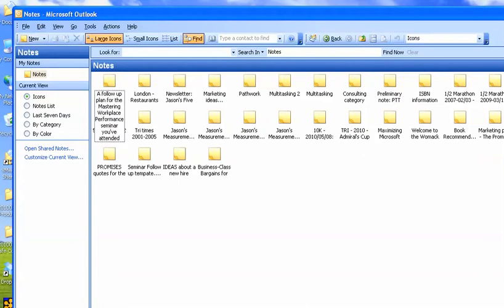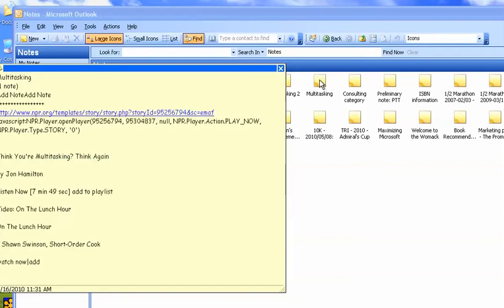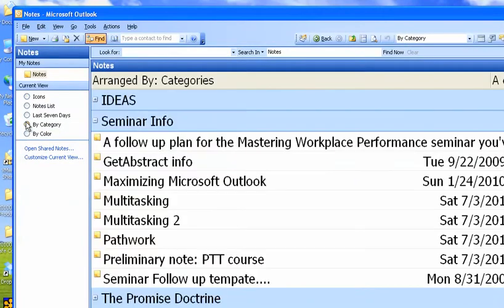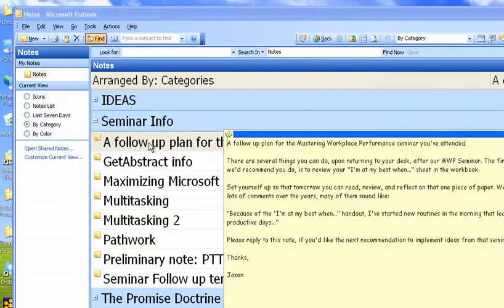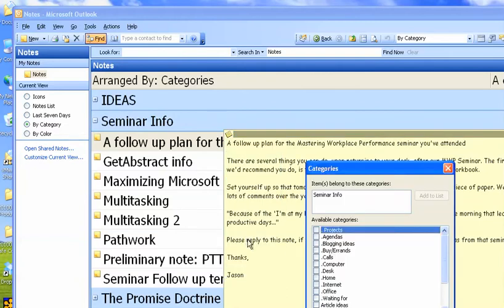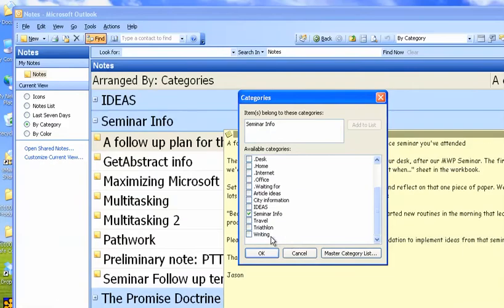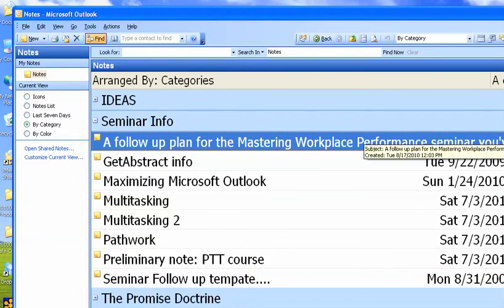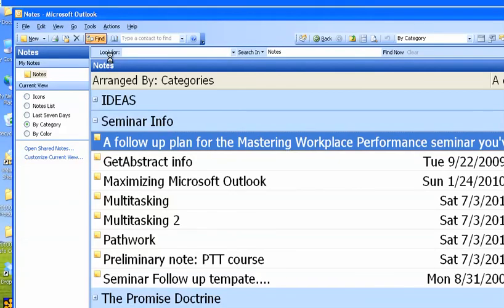Notes in Outlook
- here's a popular question, "Do you really USE those notes in Outlook?"